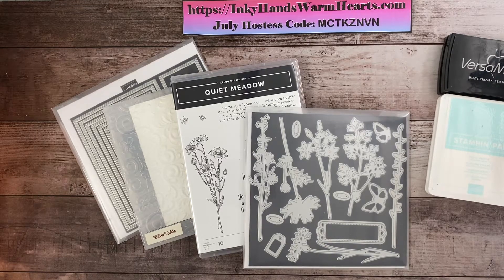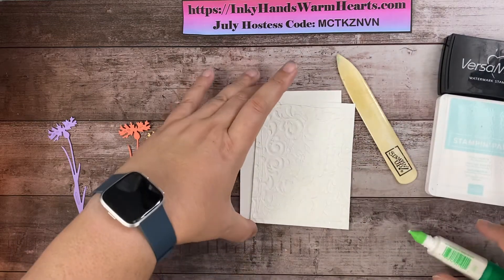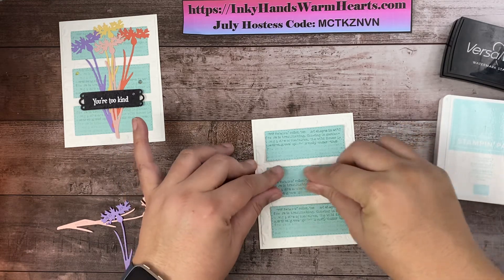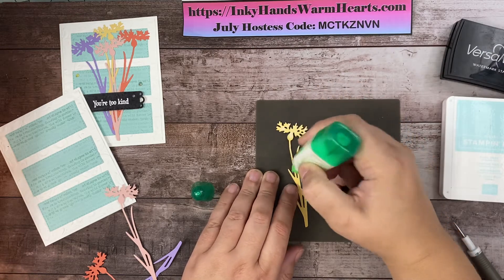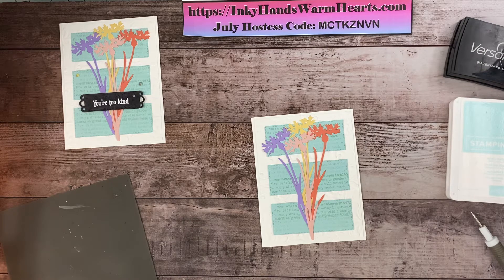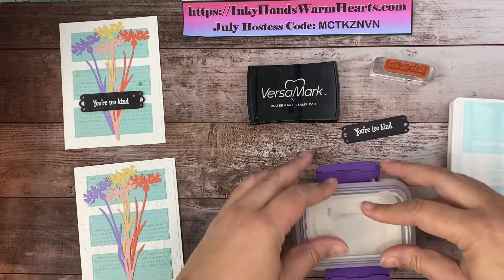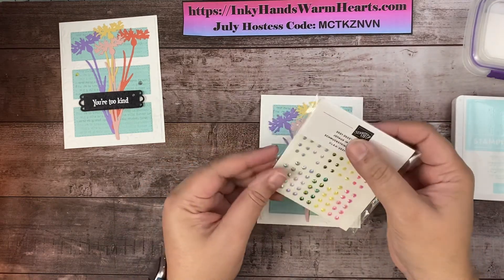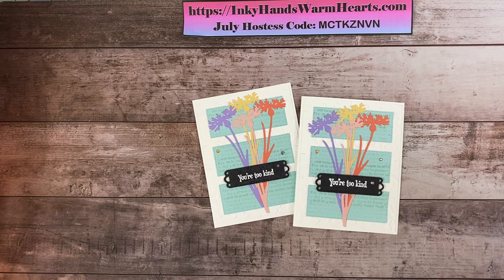Quiet Meadow Bundle - Stampin’ Up! Card - All Occasion Card - Inky Hands Warm Hearts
In this video, I will show you how to create a card using the Quiet Meadow Bundle by Stampin’ Up!. I have used mostly the Meadow Dies on this card.  They are the star of the show here. :)

I would love to be your demonstrator! Please order from me if you don’t already have a demonstrator. Click the words Shop with Me to be taken to my online store.